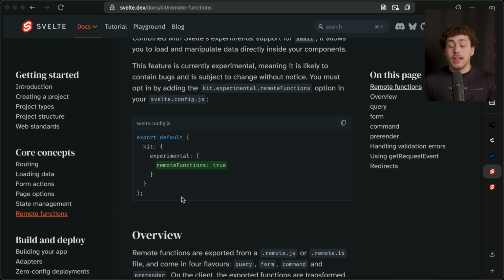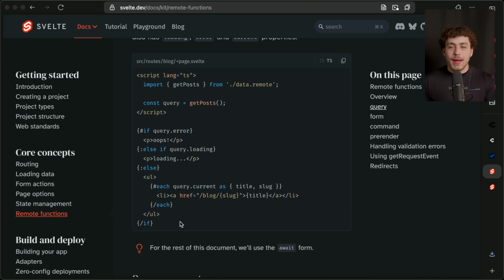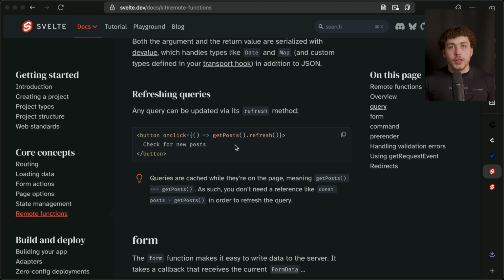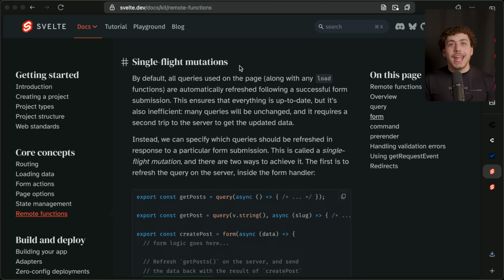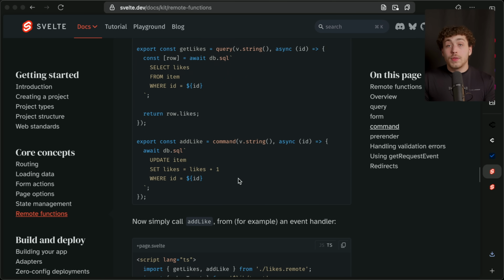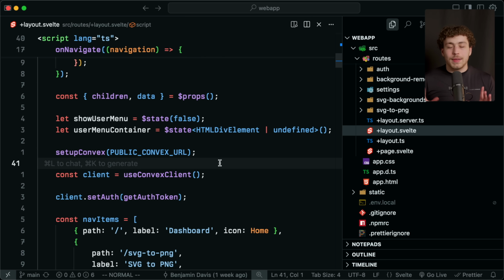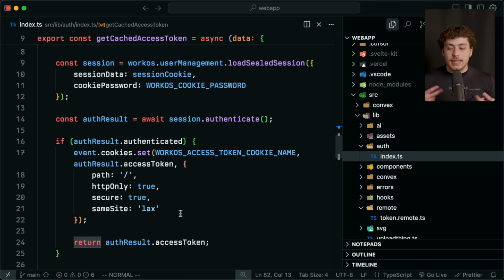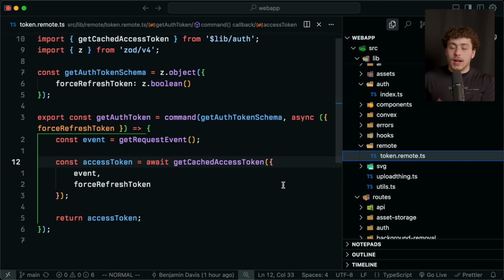SvelteKit Finally Fixed Data Fetching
The new SvelteKit remote functions are exactly what I've always wanted...